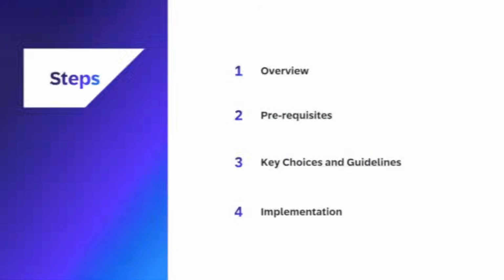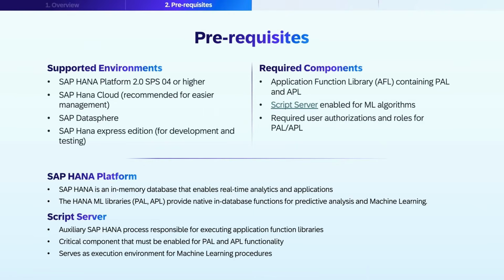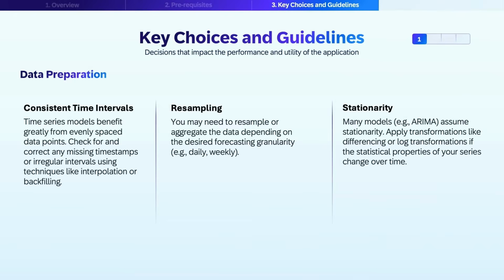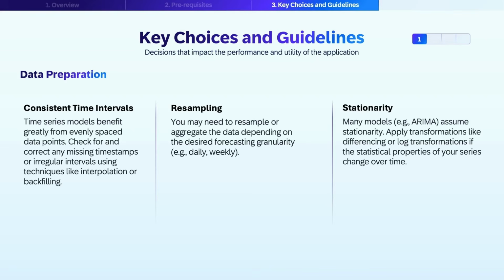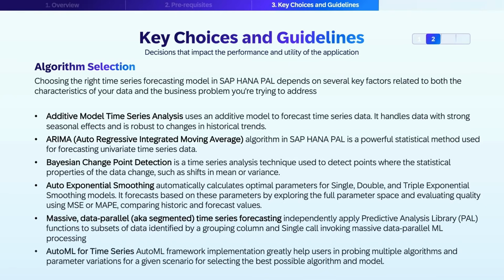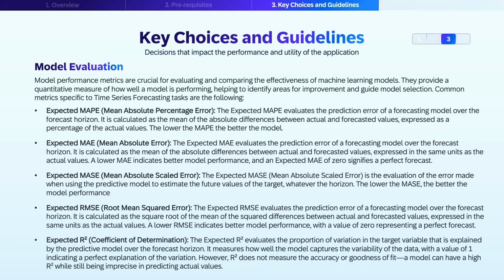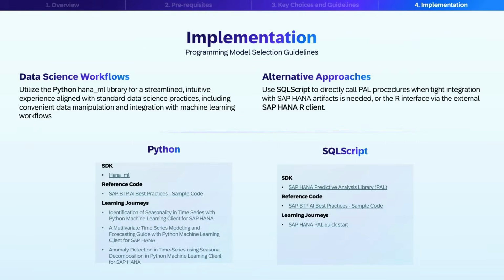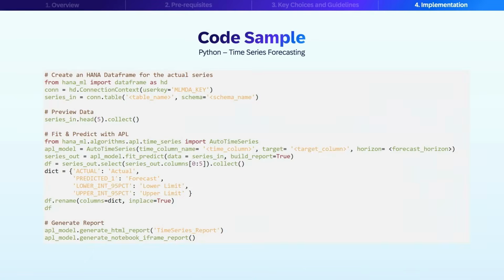SAP BTP AI Best Practices #10: Time Series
Description
Time series forecasting is the process of analyzing time-ordered data points to predict future values. Time series data is a sequence of observations collected at successive points in time, typically at uniform intervals (e.g., daily stock prices, hourly temperature readings, monthly sales). Each data point is dependent on past values, making the temporal order crucial.

Expected Outcome
The expected outcome is a model that captures the underlying patterns in historical data (like trends, seasonality, and noise) and uses these patterns to forecast future values.

Benefits
Improved Decision-Making: Forecasting future trends enables data-driven decisions in areas like budgeting, staffing, and supply chain management.
Resource Optimization: Helps allocate resources more efficiently by predicting demand, reducing waste, and avoiding stockouts or overproduction.
Competitive Advantage: Businesses that anticipate market trends and customer behavior gain a strategic edge over competitors.